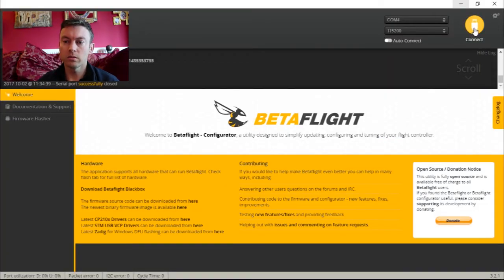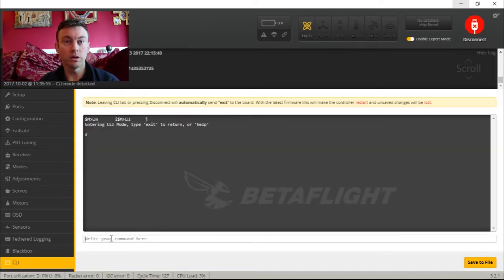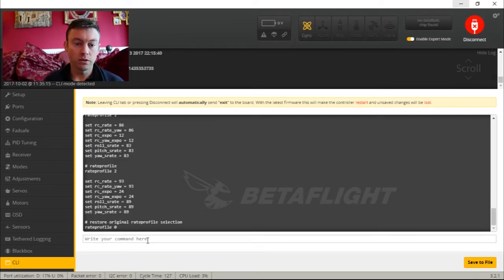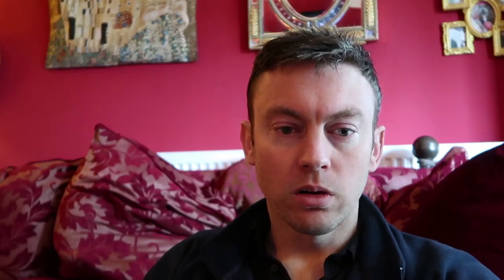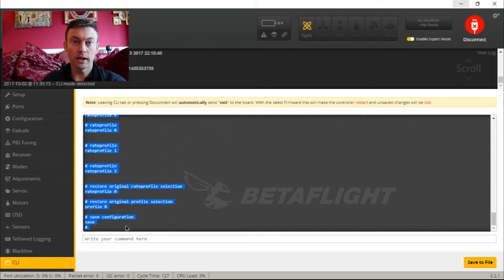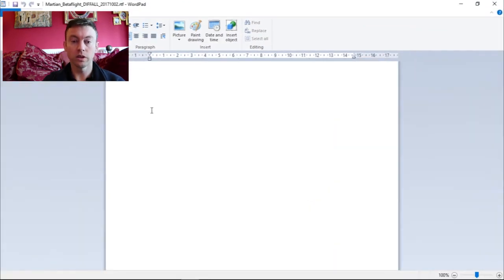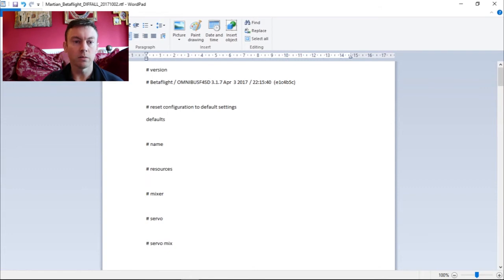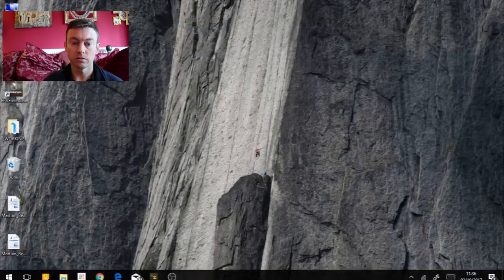Betaflight CLI Diff All - As Fast As Possible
Part of the As Fast As Possible Series, this video outlines a fast and easy way to backup your quads settings using the Betaflight CLI.